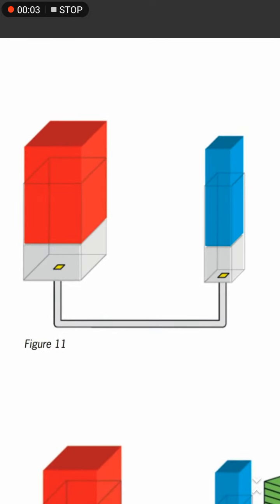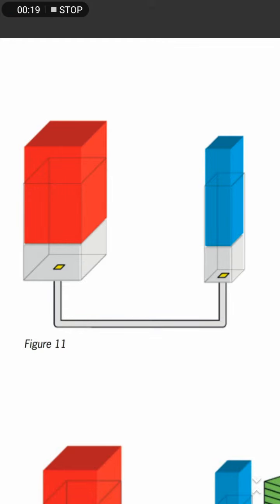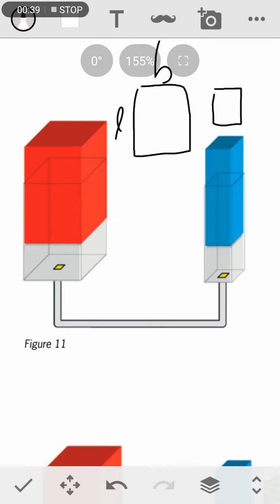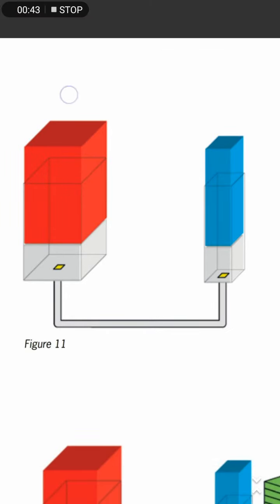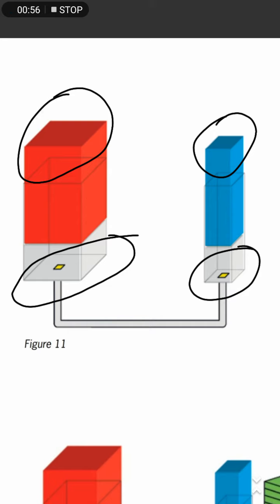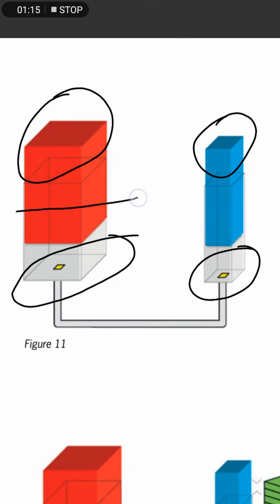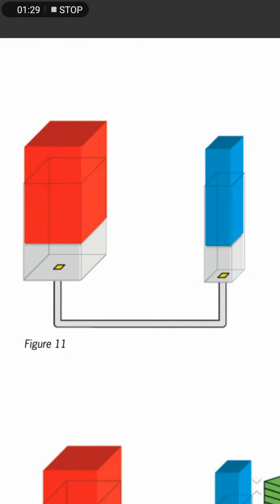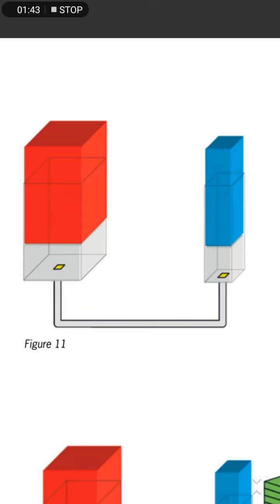Grade 9 Technology-Hydraulic Machines (Hydraulic Systems Calculations) Part 2